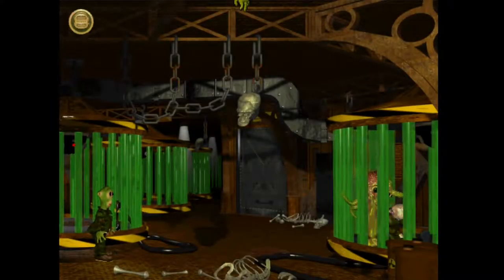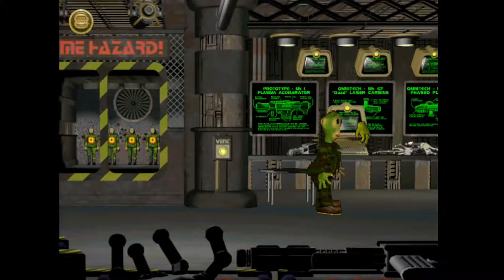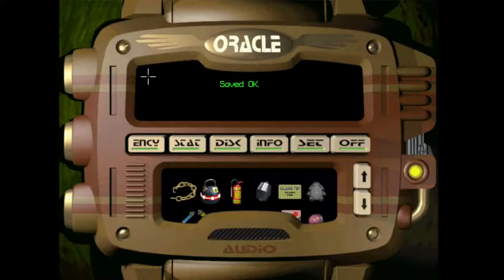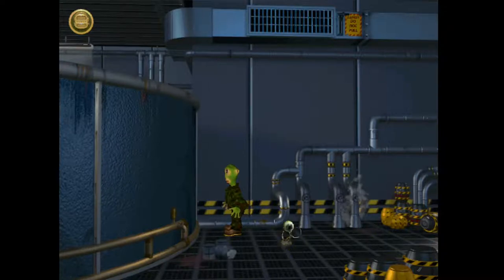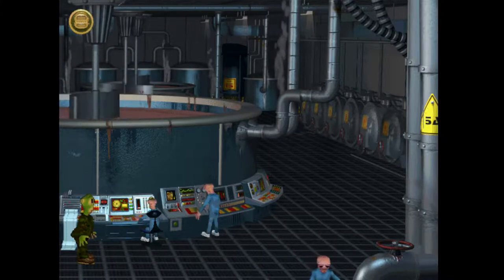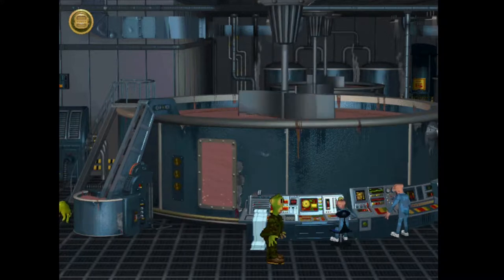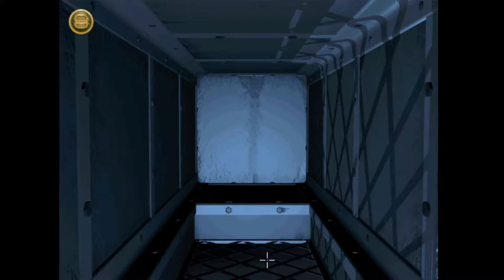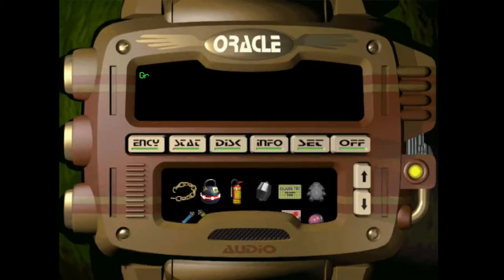Let's Play The Feeble Files #25 - The Brain Game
Now what do we do with this brain??